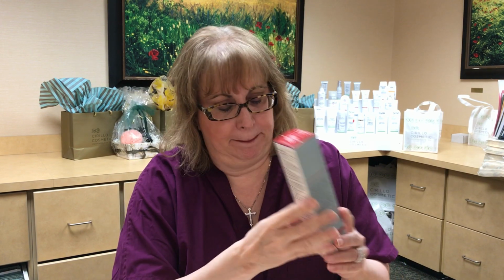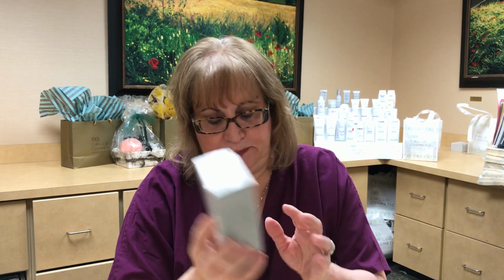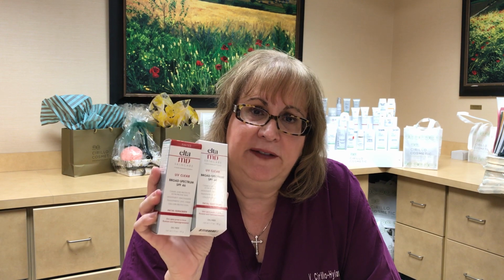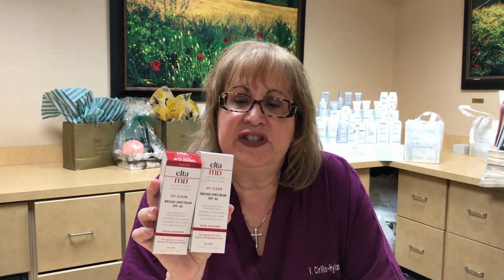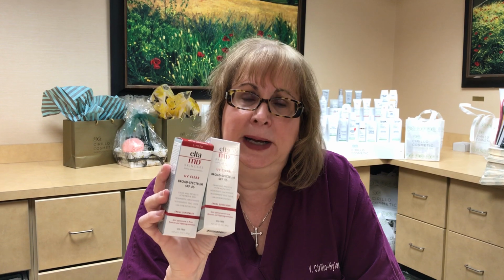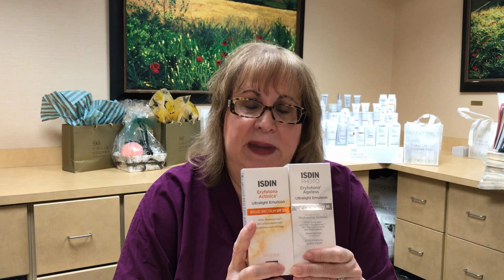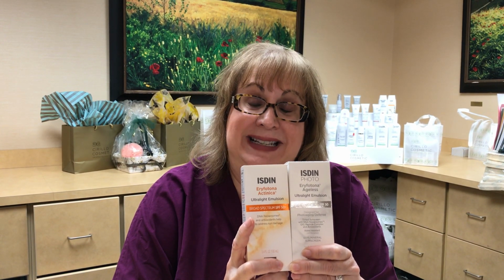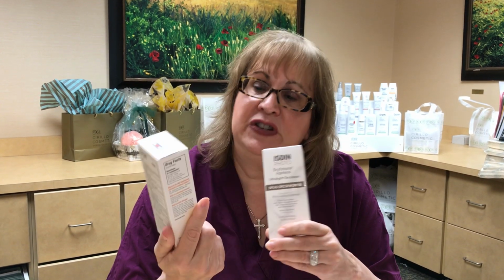ELTA MD Top Sunscreen Picks for 2020 - Cirillo Cosmetic Dermatology Spa - Bryn Mawr, PA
Sign up for our Newsletter and eMail updates!

ELTA MD Top Sunscreen Picks for 2020.  Eryfotona  Actinica with DNA repairsomes clinically proven to repair existing sun damage.